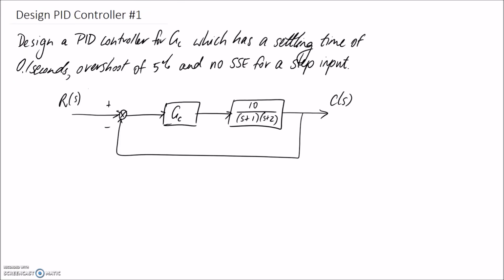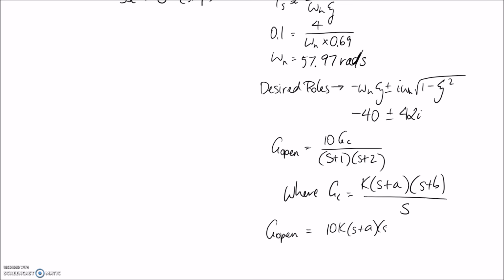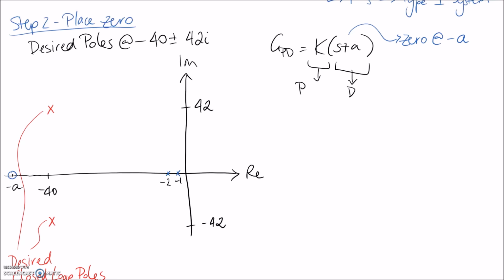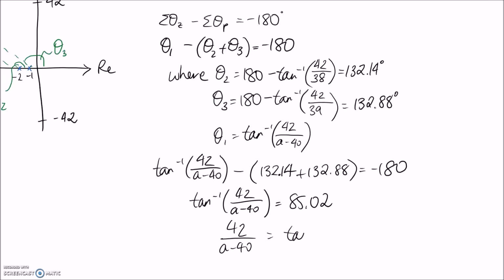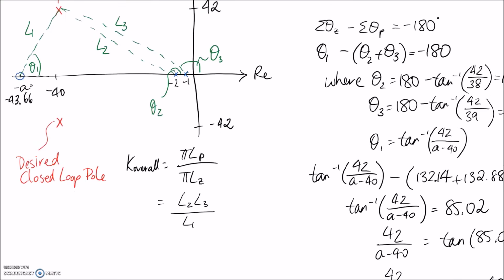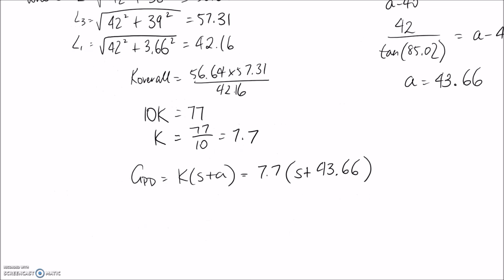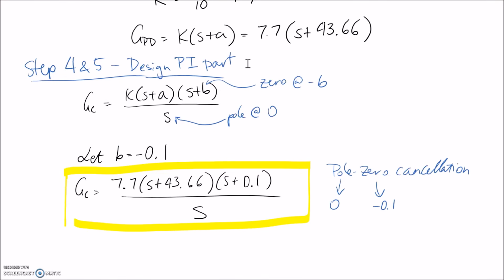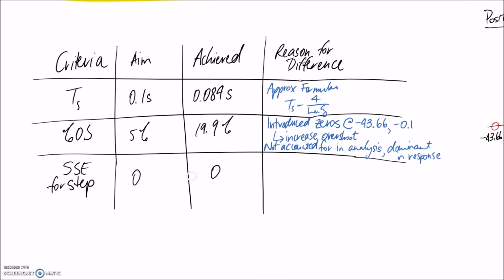Example: Design PID Controller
For clarification, the equation for zeta based on percent overshoot written at about 1:12 is zeta=sqrt( ln^2(%OS/100) / (pi^2+ln^2(%OS/100) )